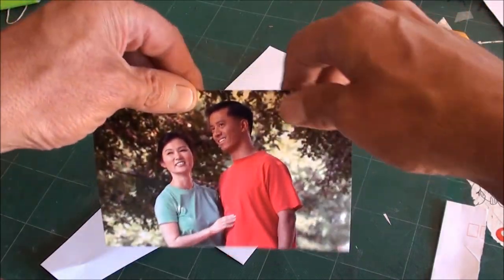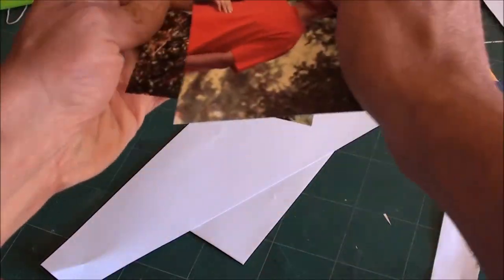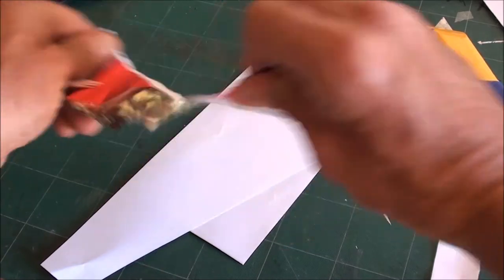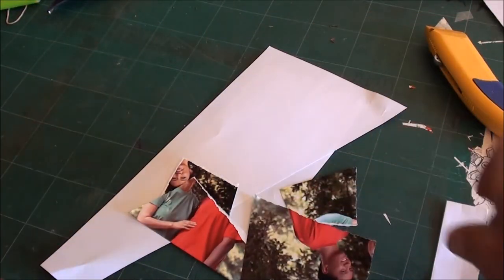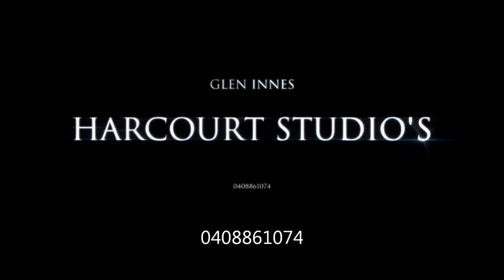Harcourt Studio's Photo Repairs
Showing the possibility of repairing images that you may not have thought was possible. Harcourt studios draws on many years of Industry experience in Photography and Photographic restorations.